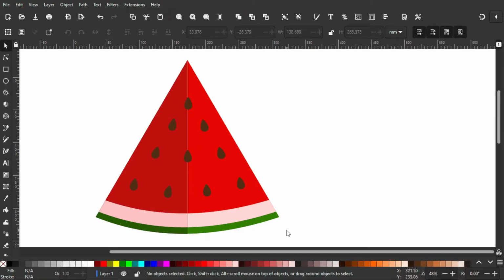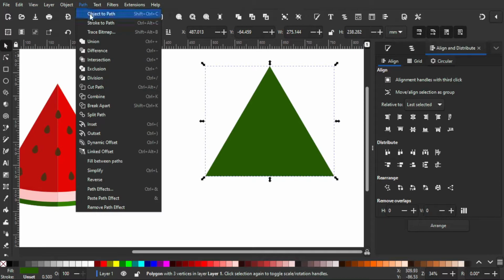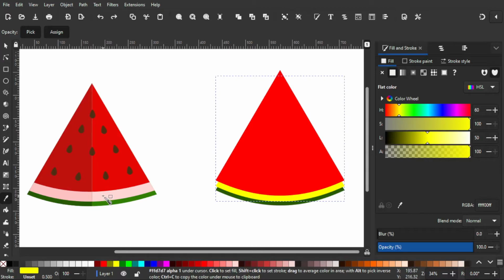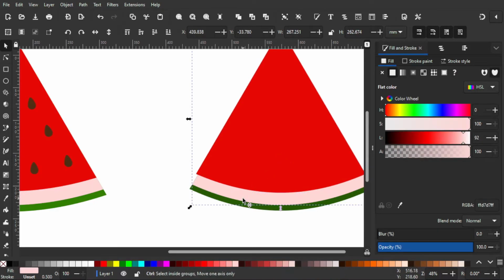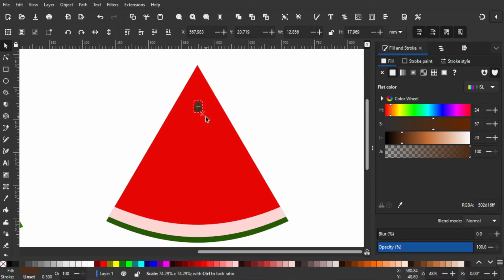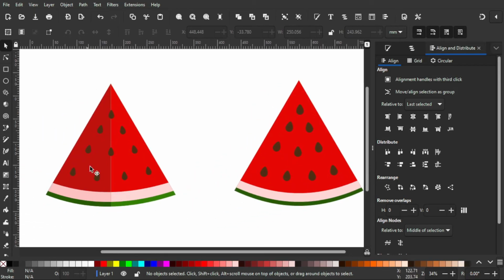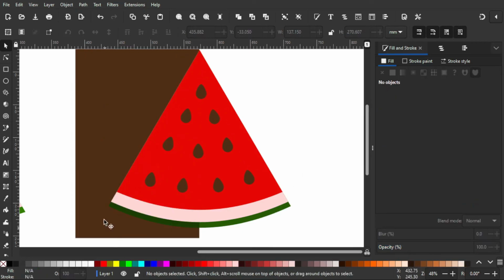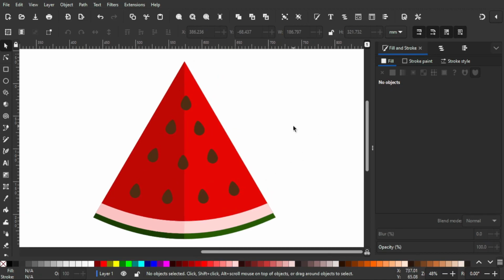EASY Watermelon Vector Illustration Tutorial | Inkscape Tutorial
Watermelon Illustration

Today's video is about how to make watermelon illustration using Inkscape. I make sure the tutorial is easy to follow for beginner.